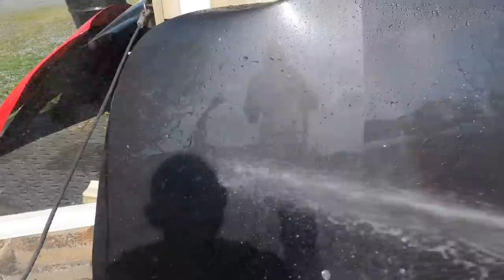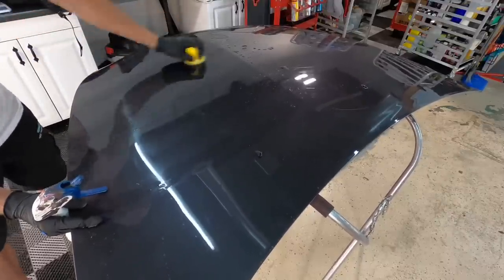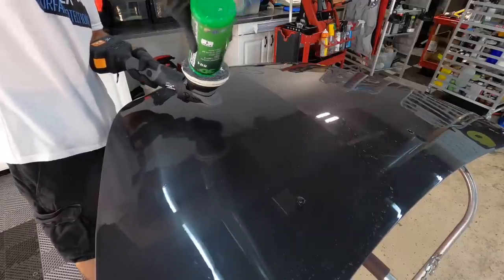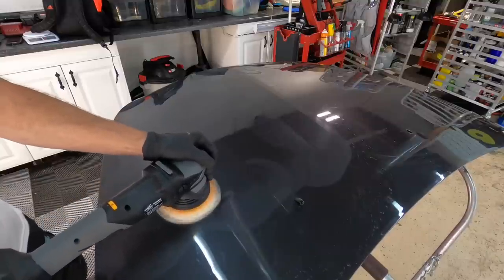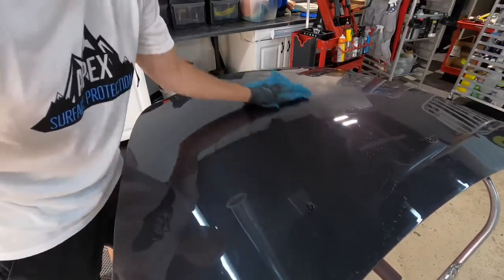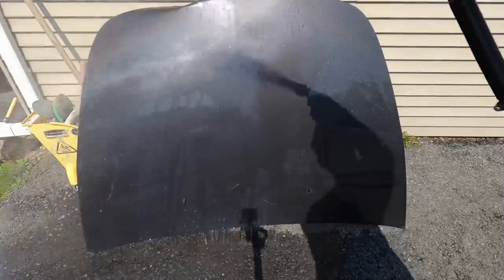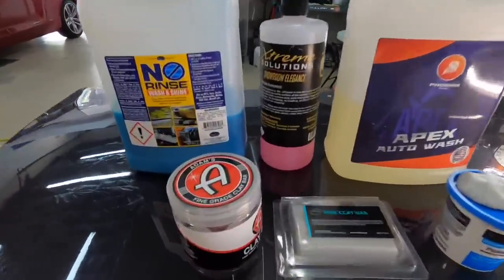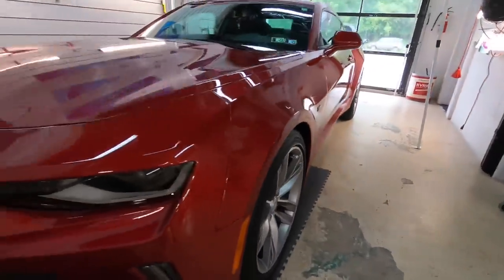How To REMOVE A Ceramic Or Graphene Coating From Your Car!!!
In this video, I will show you what it takes to remove a ceramic or graphene coating from your car, truck or motorcycle. We have to remove them here at our shop for various reasons. Either we are doing a repair on scratches, removing the coating in favor of paint protection film. There could be numerous reasons. This is how it is done.

Trizact Sand Discs.

3D AAT 501...

Urofiber 50/50 Pads...